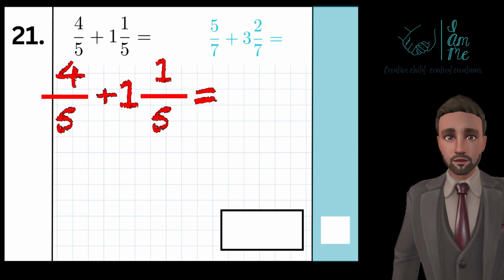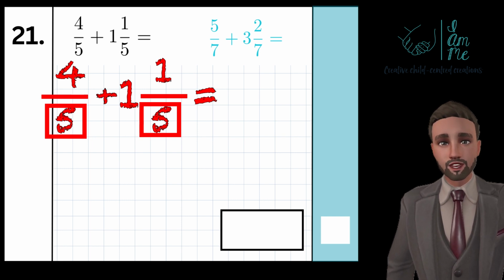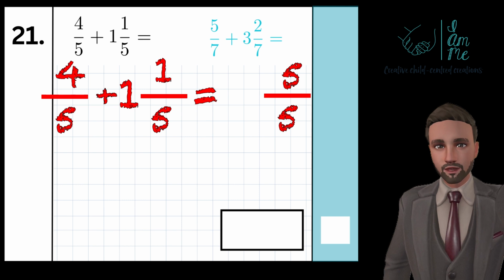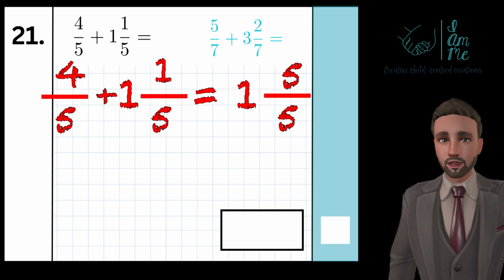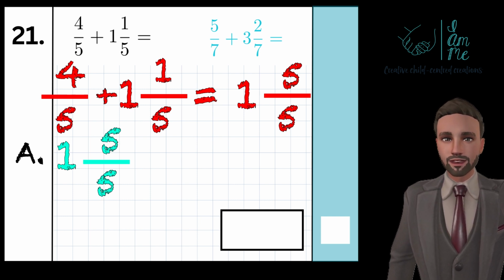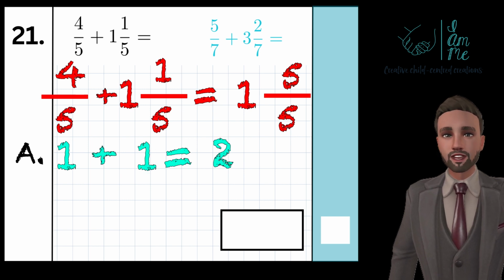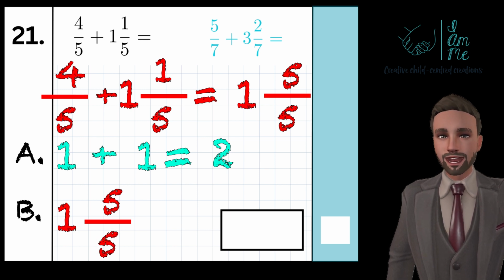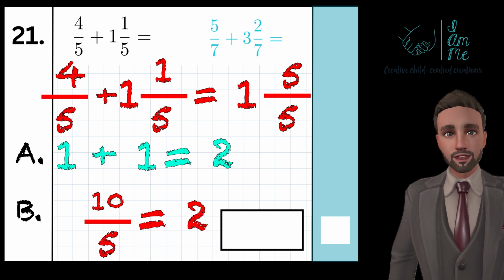How to add mixed numbers to fractions. Quick tutorial for kids.